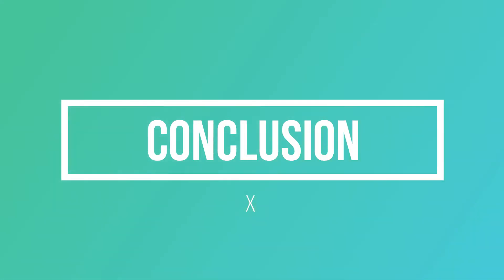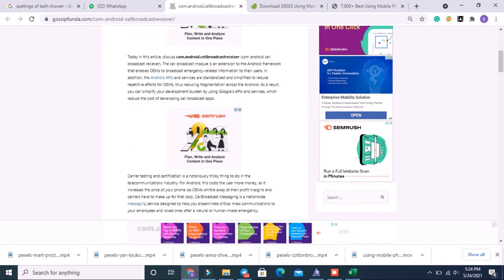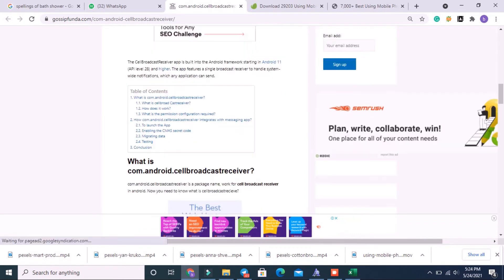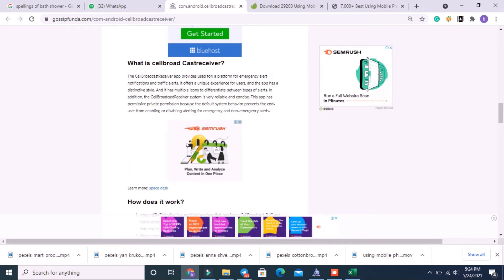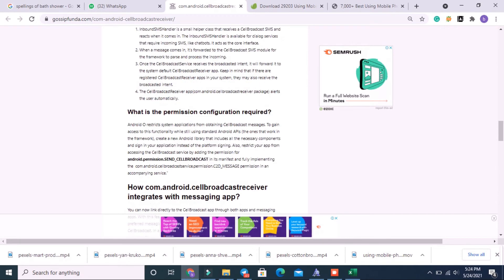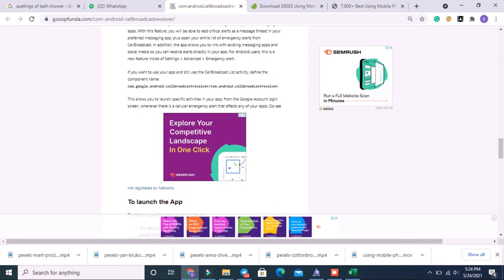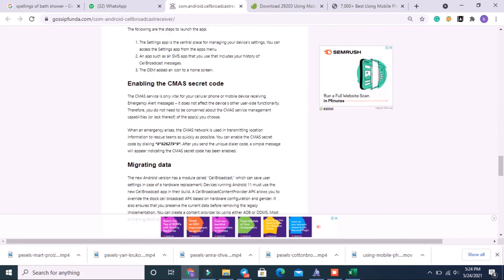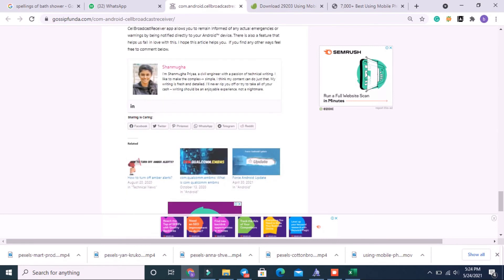com.android.cellbroadcastreceiver | cellbroadcastreceiver What is it & Used for?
This video is from Gossipfunda describing what is com android cellbroadcast receiver?

1. Link to the short in question
2. Link to your YouTube channel (for ownership verification)